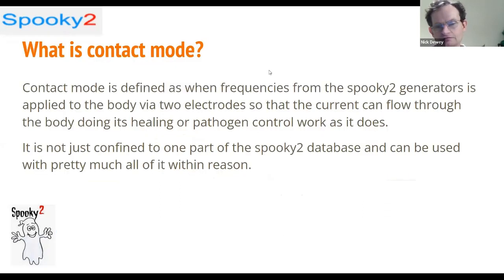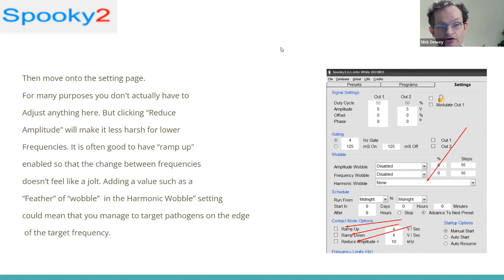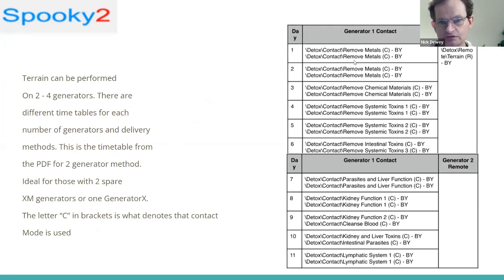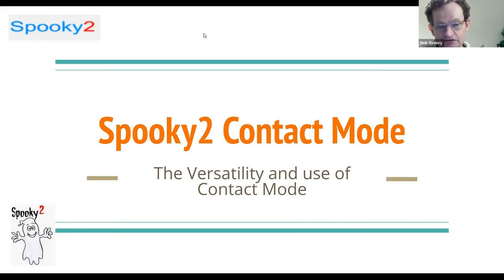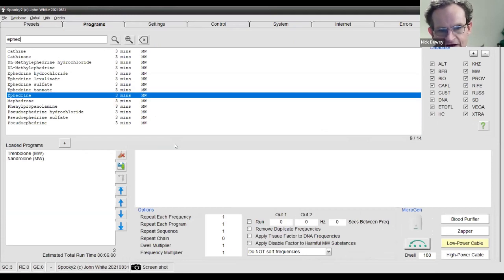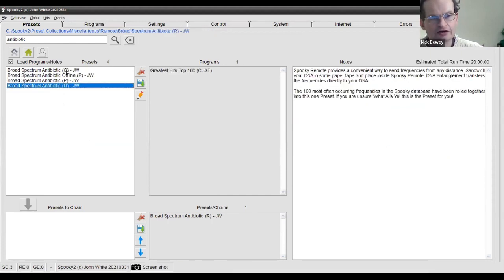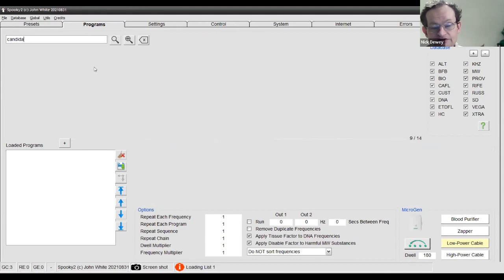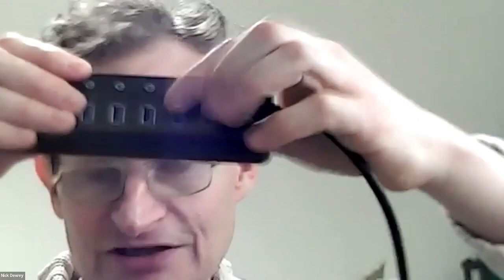Spooky2 Online Training Course - Spooky2 Contact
We are delighted to have Nick Dewey as our host for this training webinar.

Nick Dewey can help and advise through the basic to intermediate stages of using Spooky2 and will give most people all that they need to help the process of improving well-being. His specialist skills are more focused on the things that he has to treat himself for namely candida, yeast, mold, fungus, and co-infections.

In this webinar, Nick Dewey will discuss the following points:

➢The Working Theory Of Spooky2 Contact.
➢4 Spooky2 Contact modes and differences between them.
➢Tens Pads Placement.
➢What You Can Do When You Experience Shocks in Contact Mode.
➢ Q&A.